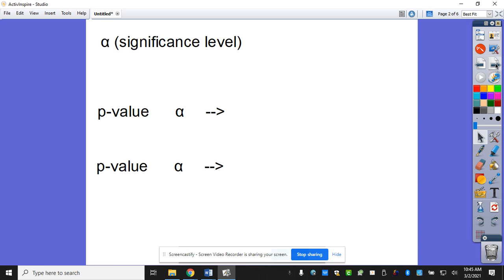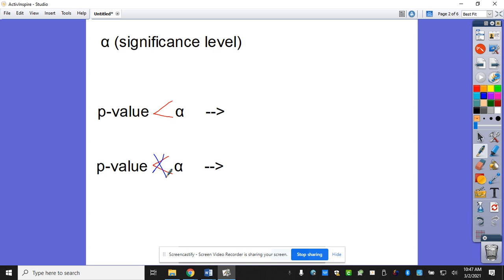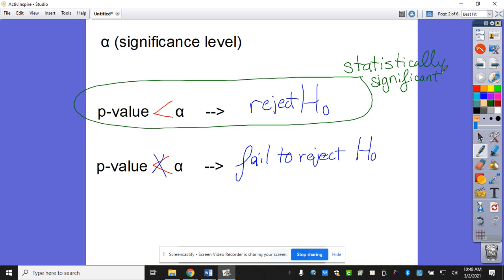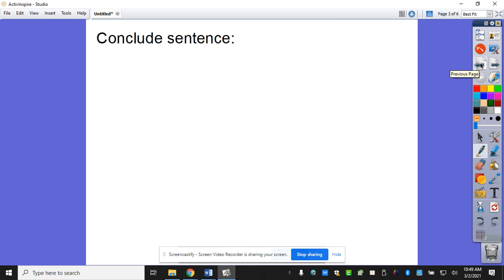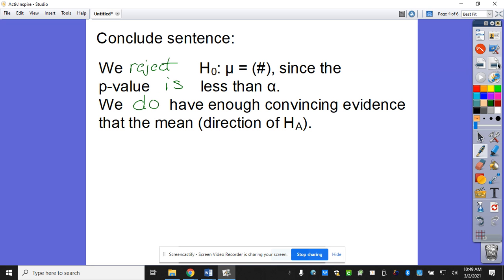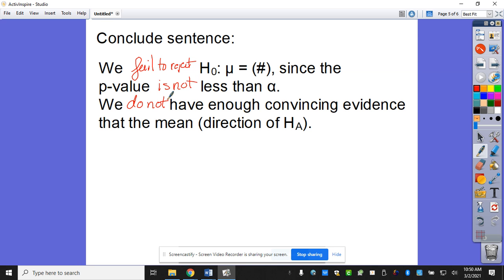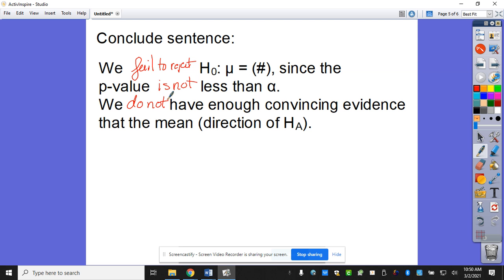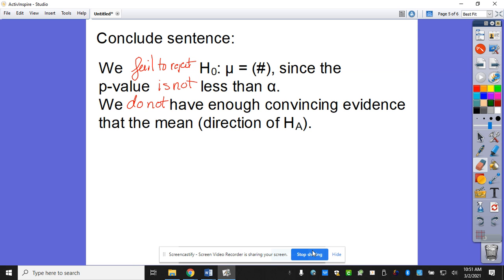Ch 9 Day 3, Reviewing Important Terms